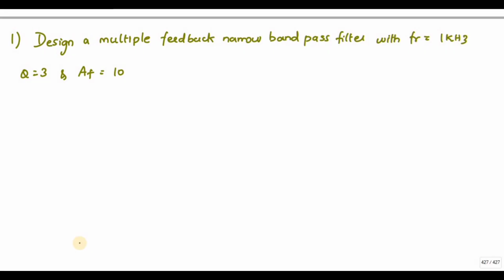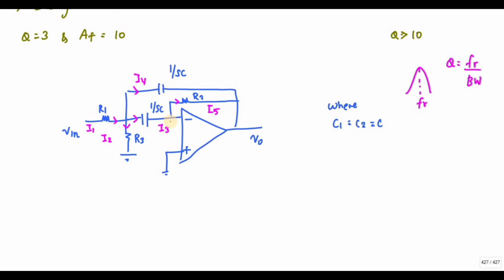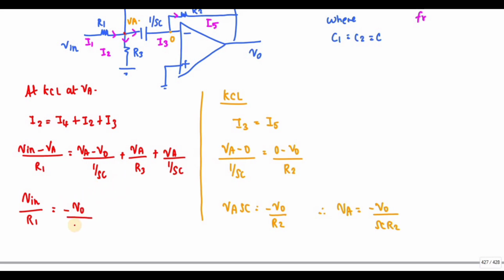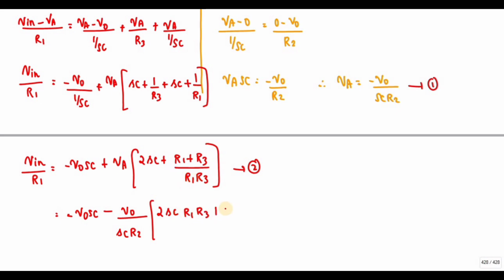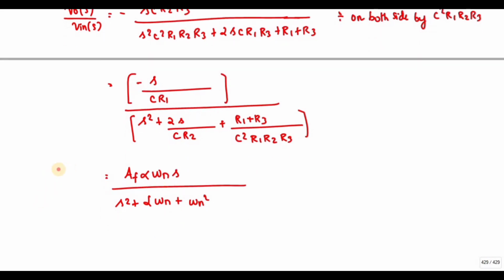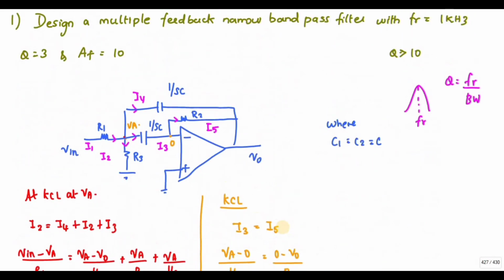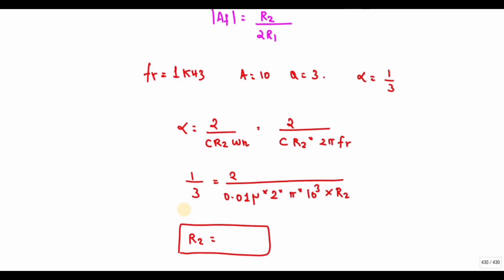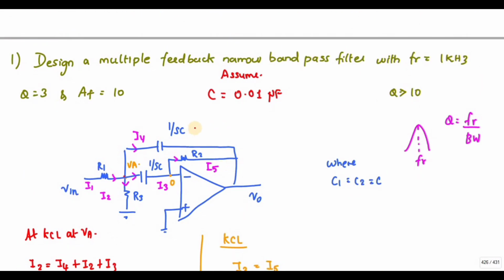Narrow bandpass filter using opamp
The pass band which is between fH and fL is called bandwidth of the filter denoted as BW.